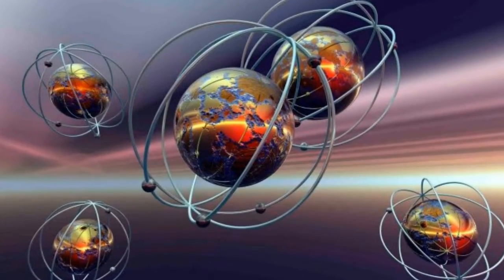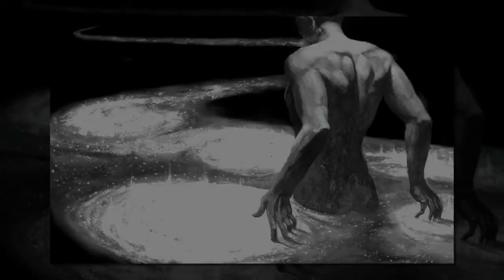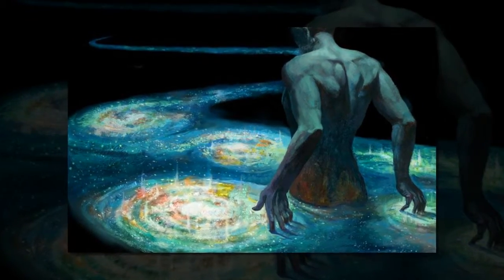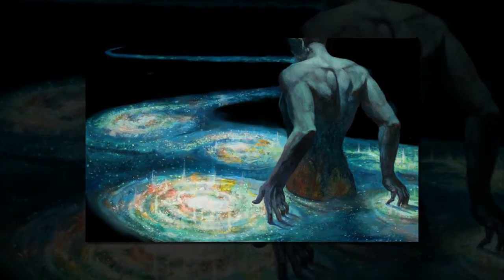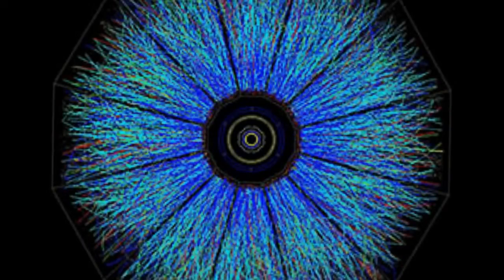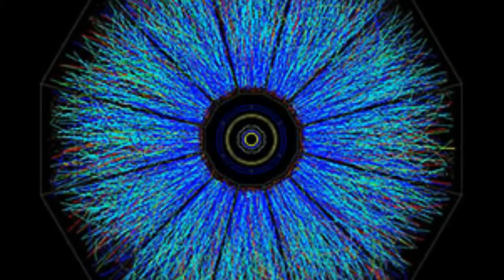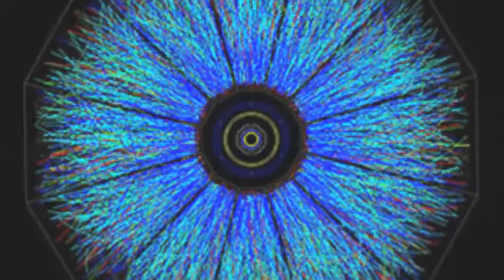Physicists find extreme violation of local realism in quantum hypergraph states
Many quantum technologies rely on quantum states that violate local realism, which means that they either violate locality (such as when entangled particles influence each other from far away) or realism (the assumption that quantum states have well-defined properties, independent of measurement), or possibly both. Violation of local realism is one of the many counterintuitive, yet experimentally supported, characteristics of the quantum world.